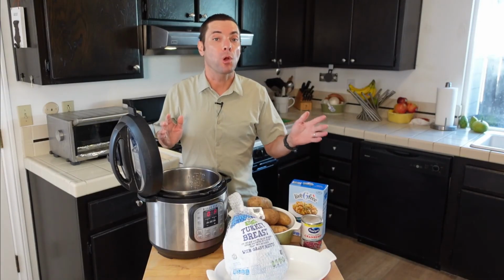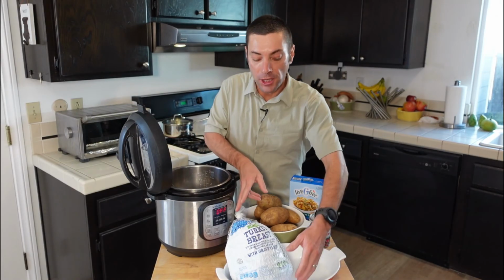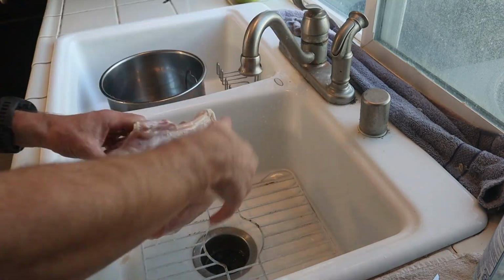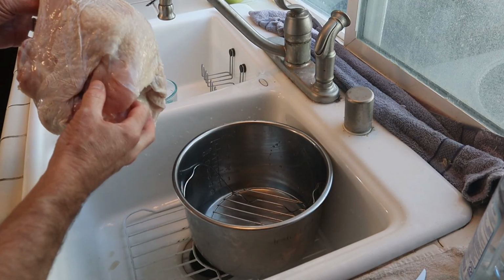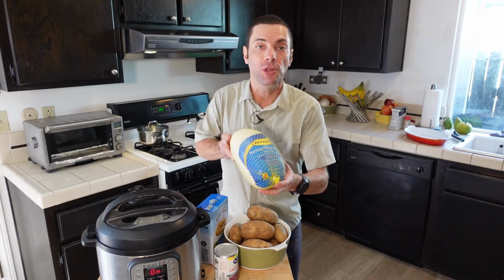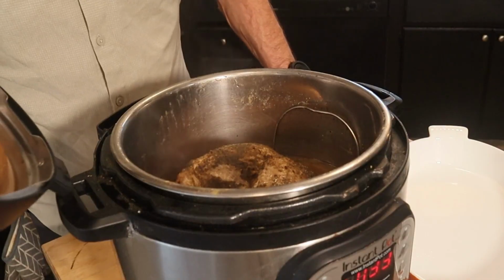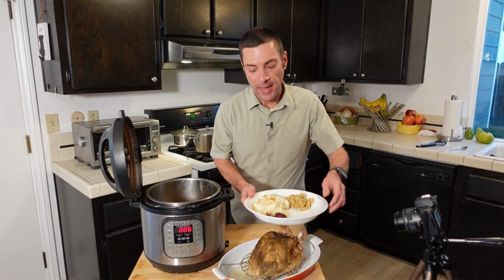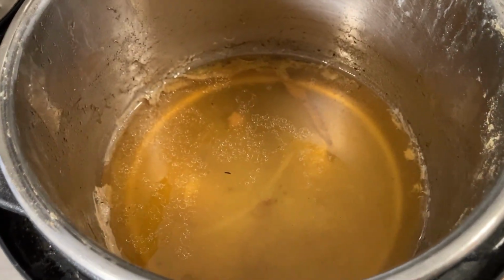Instant Pot Turkey | Thanksgiving & Beyond!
Forget about having to roast a whole turkey and all the drama that goes with it. Let your Instant Pot or other electric pressure cooker do the work. You can make a succulent turkey breast easily with far less prep. Chef and food writer Matt Degen shows how.

Tunes by: Nathan Moore